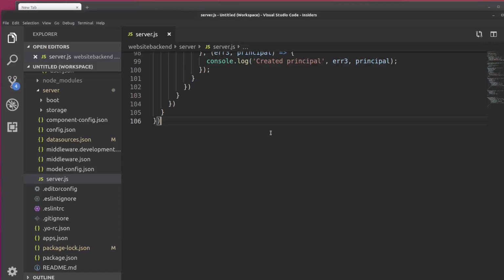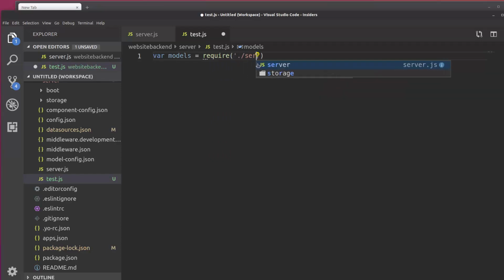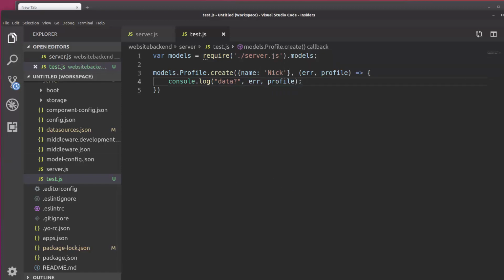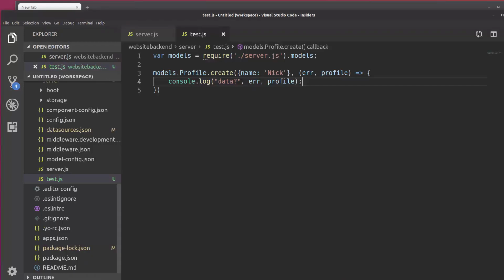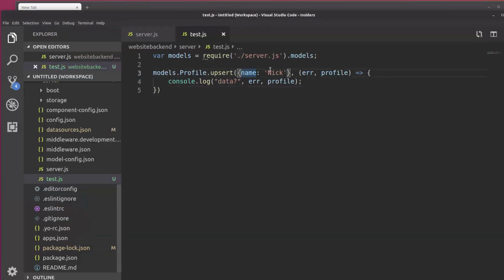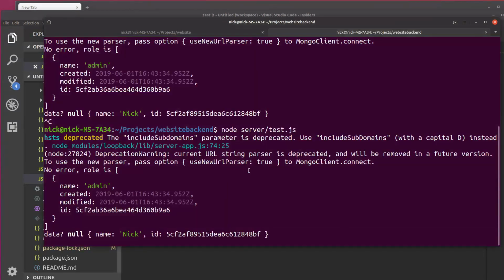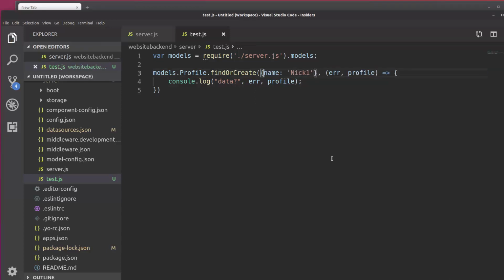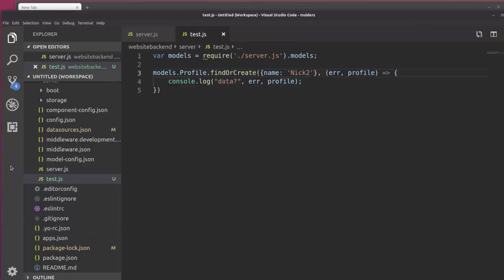29-THE COMPLETE FULL-STACK JAVASCRIPT COURSE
Part 3-7.1: CREATING DATA. Published online by freelance web developer Manuel Ortega Abis. Visit his official website at manuelabis.com. Thank you.